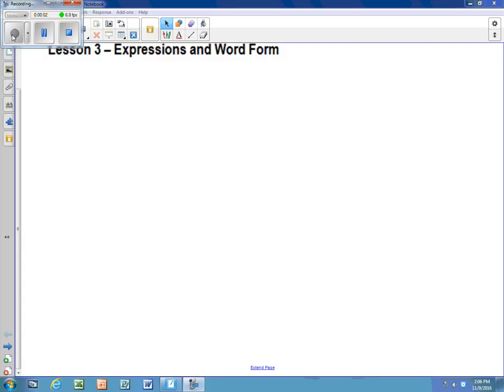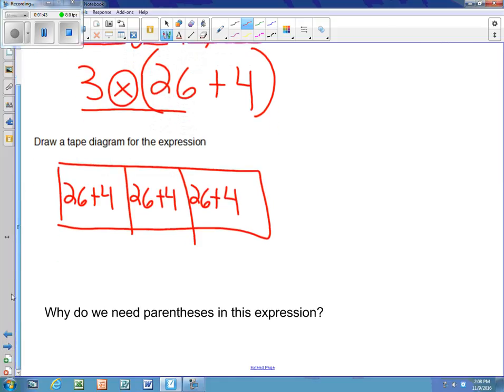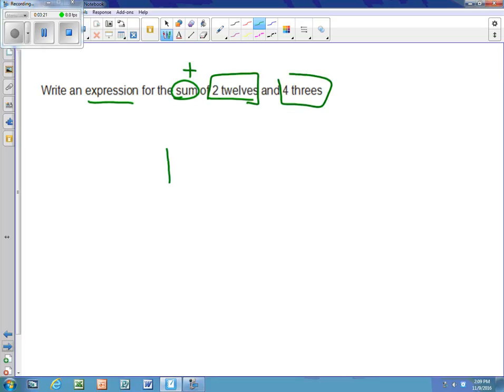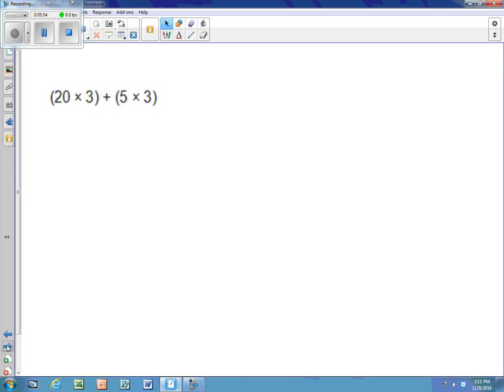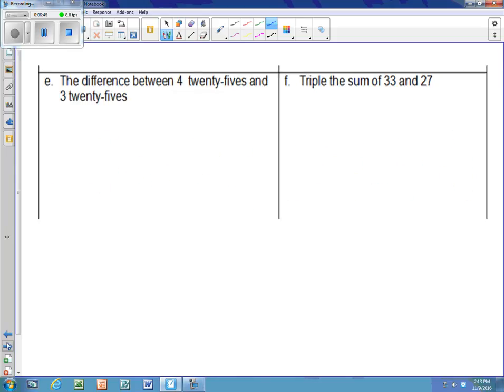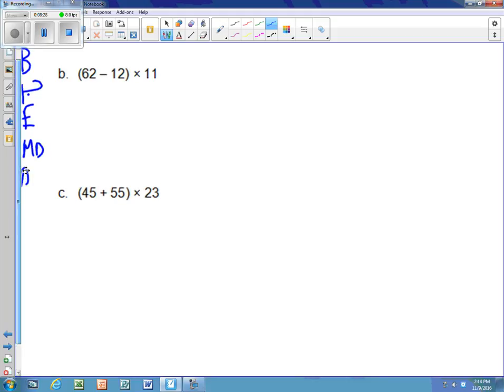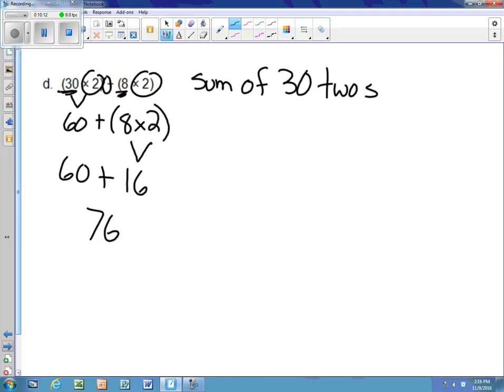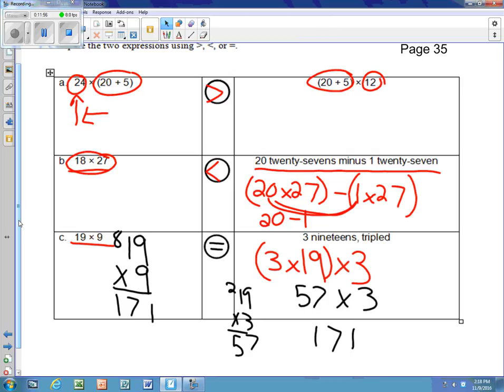Module 2 Lesson 4 Numerical Expressions